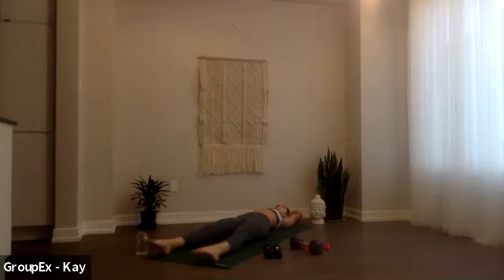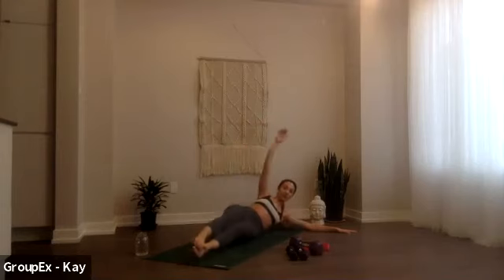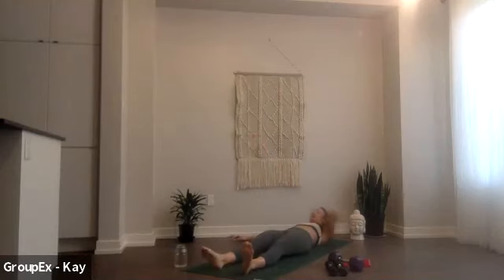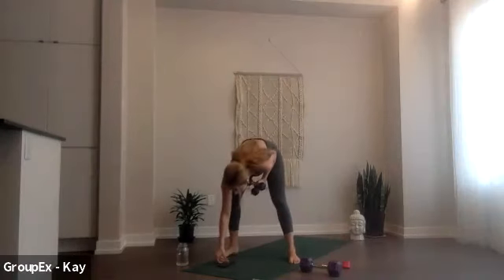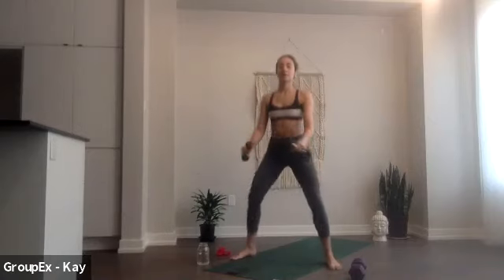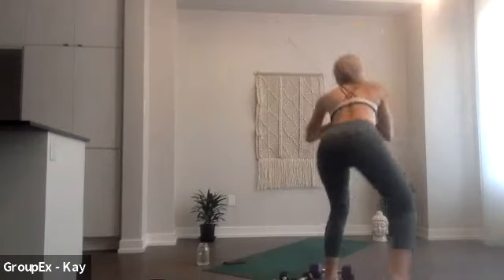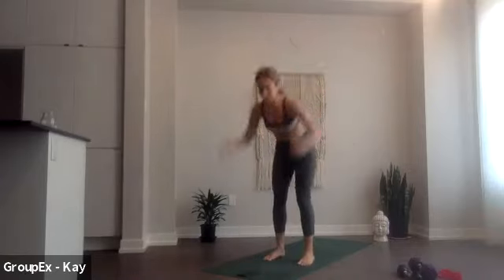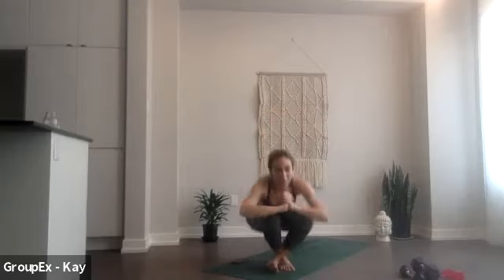Sculpt and Tone with Kay 03.18.2021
Sculpt and Tone with Kay March 18, 2021